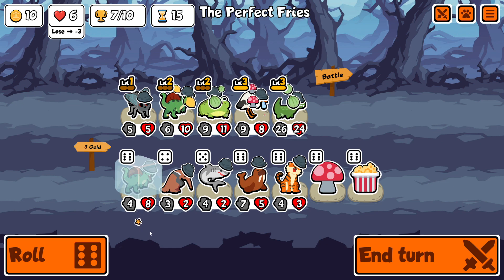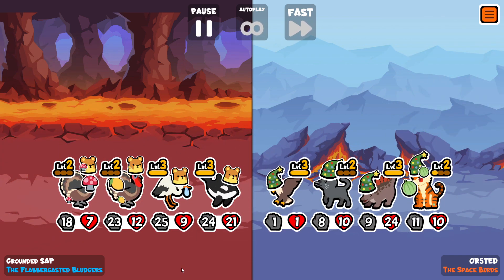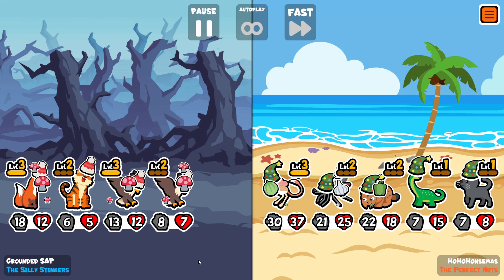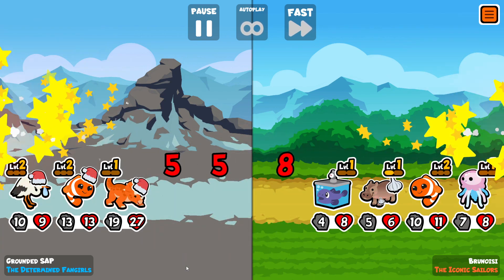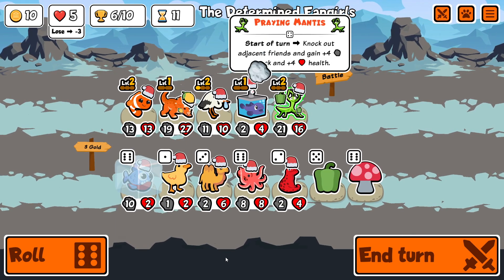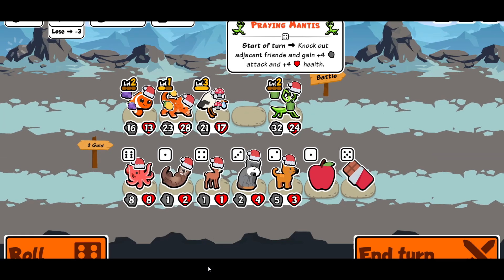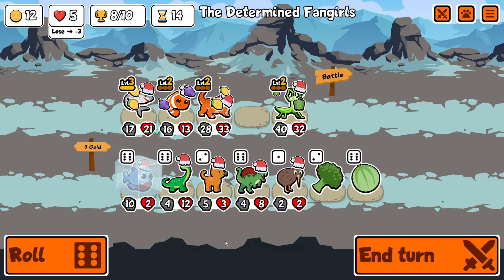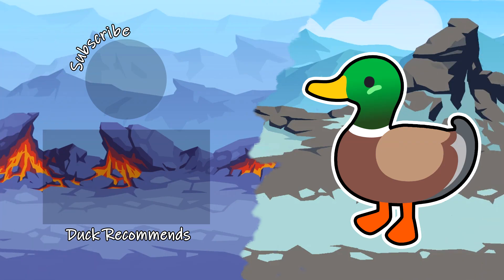Stork and Pill: A Love/Hate Story - Super Auto Pets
Not long ago the craze of pilling level 3 storks was sweeping the SAP nation, so I'm a bit late to the party. Given that my newer account still has so many achievements unclaimed, I thought it was worth a go to try my luck at a few mushroom pill plays...

Images:
Broken heart by Freepik at flaticon.com